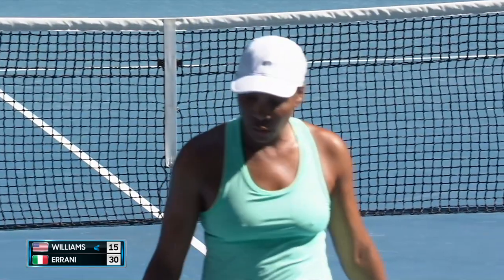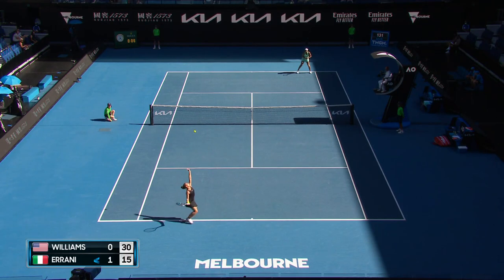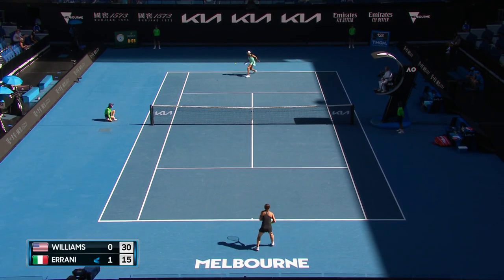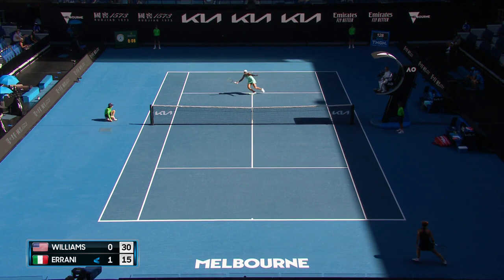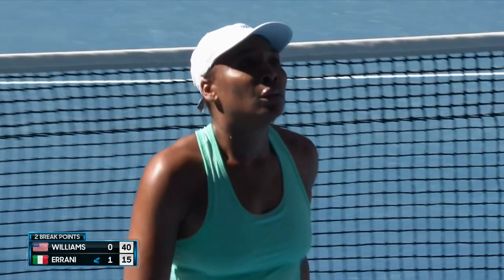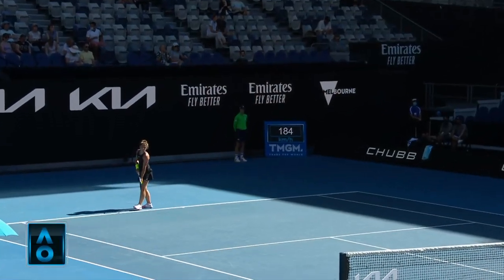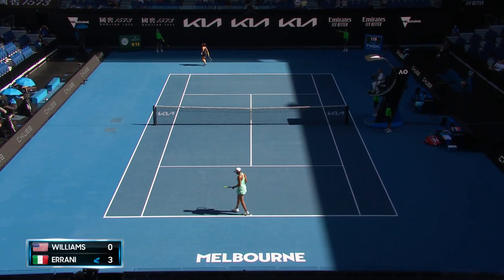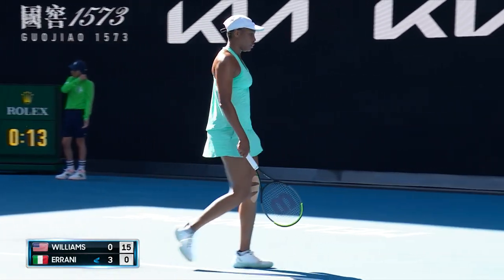Best of Venus Williams | Australian Open 2021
Watch Venus Williams' best moments from Australian Open 2021.

The Australian Open 2022 main draw runs from 17-30 January in Melbourne. The tournament takes place for the 110th time and is the first Grand Slam of the year. Novak Djokovic is the men’s singles reigning champion and Naomi Osaka is the women’s singles reigning champion. The tournament takes place on 25 hard courts, including Rod Laver Arena, John Cain Arena and Margaret Court Arena. Look out for highlights, press conferences, memorable moments and much more! Facebook Twitter Instagram